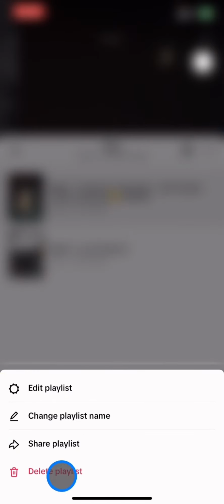TIKTOK TUTORIAL 2024! How to Delete Your Content Playlist on Tiktok? Re-organize Your Profile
Re-Organize your Tiktok profile! You can delete the playlist that you have and recreate the new playlist. Deleting the playlist is quiet easy. Follow this tutorial to delete the playlist on Tiktok.